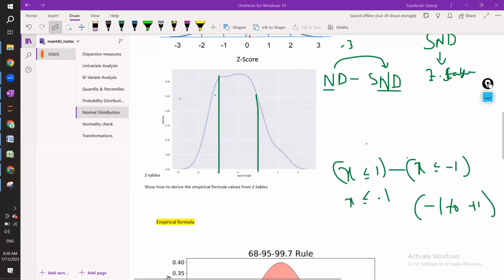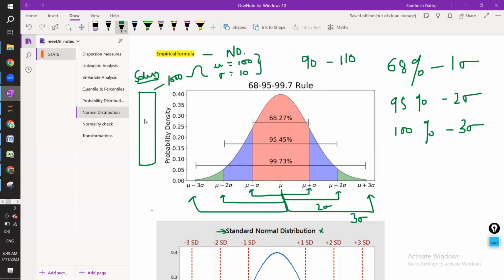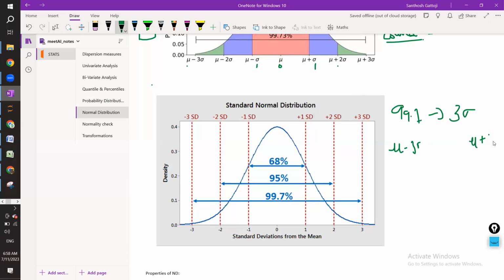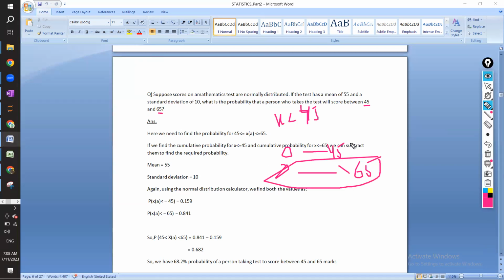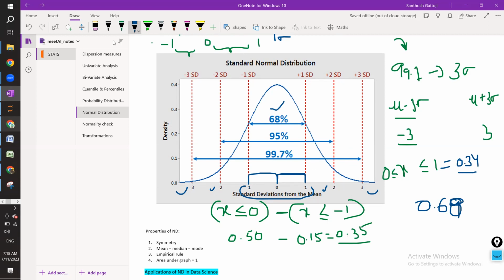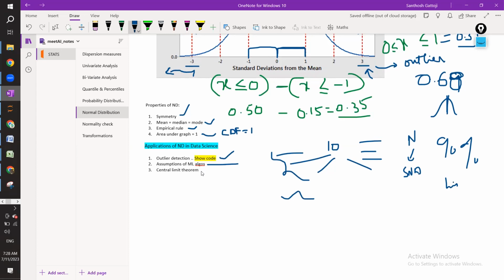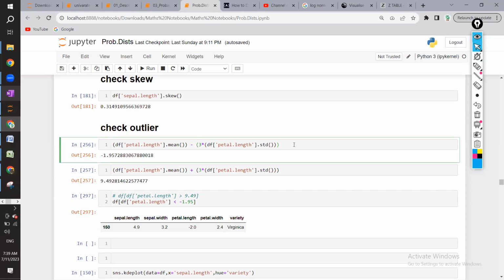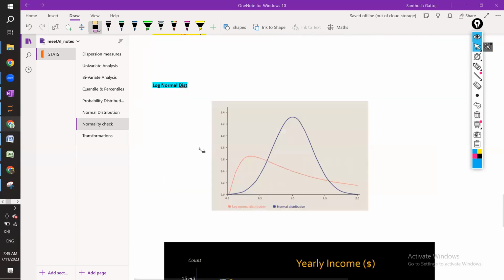meetAI_stats18_EmpiricalFormula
Empirical Formula
How to derive Empirical formula using Z-table
Outlier detection 1. using Empirical formula 2. using Z-scores